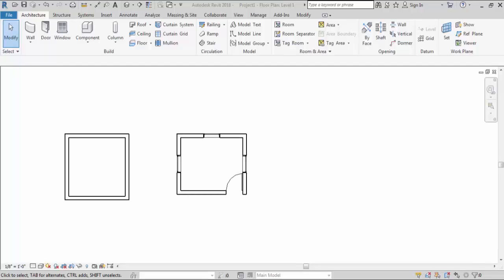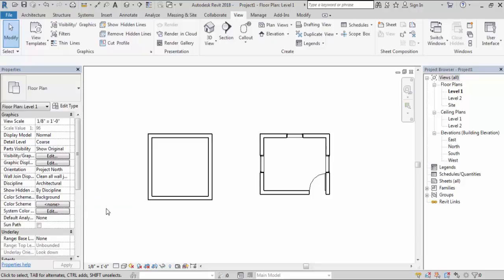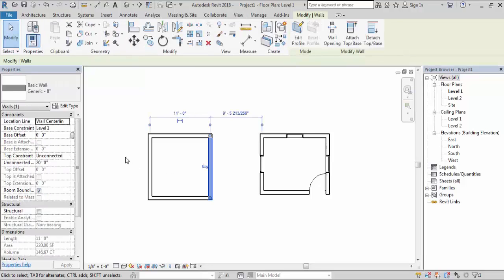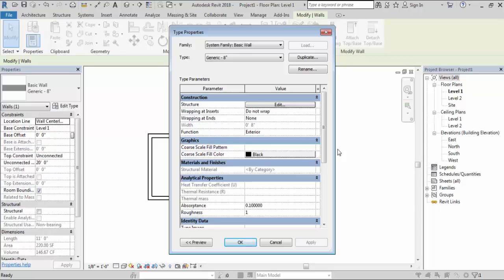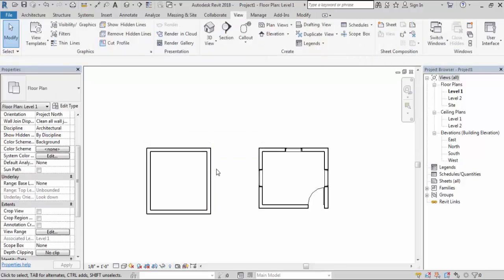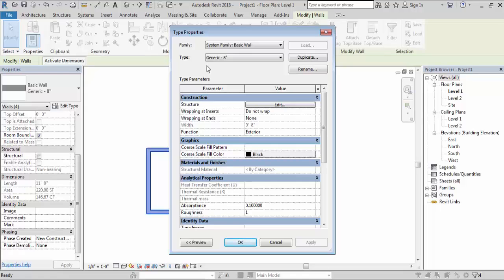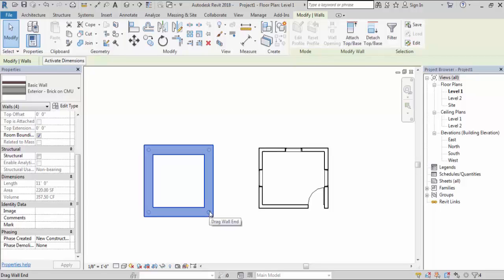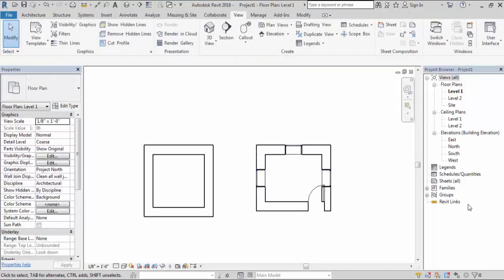4.How to get Project Browser & Properties | Change Property of Element | Beginners Tutorials | Revit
PlayList: Revit Beginner Tutorial || Revit Architecture || Tools Basics